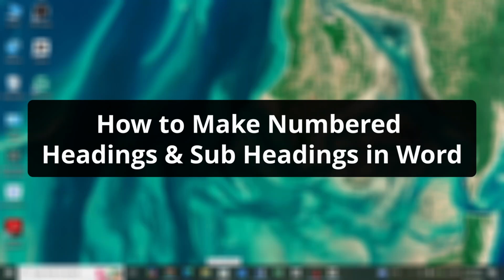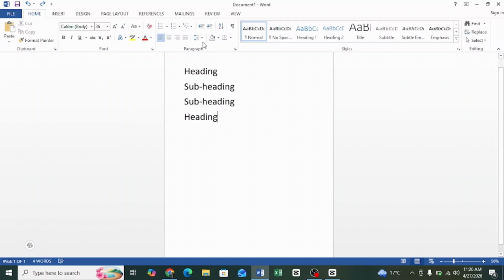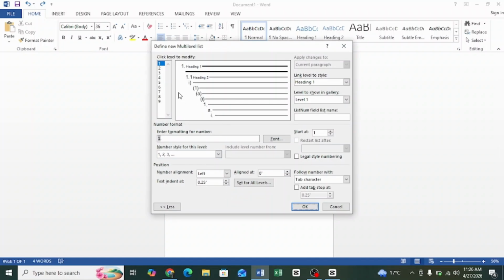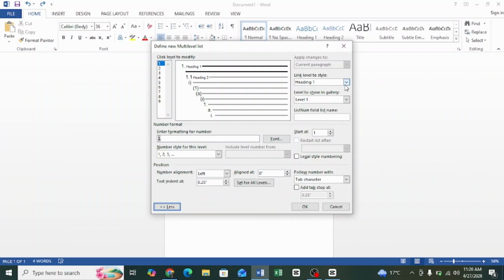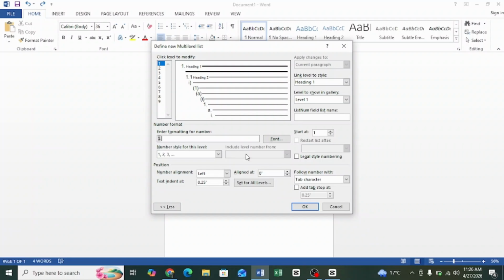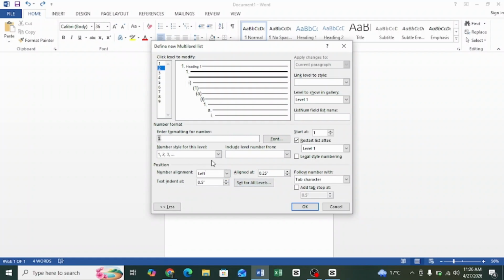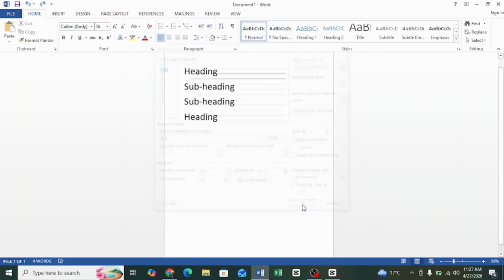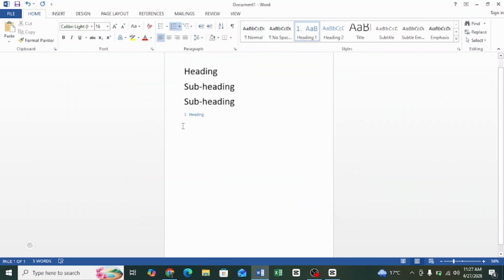How to Make Numbered Headings & Sub Headings in Word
Learn How to Make Numbered Headings & Sub Headings in Word in this easy step-by-step tutorial. This guide covers how to make numbered headings in Word while improving your document structure using a clear Microsoft Word formatting tutorial approach.

In this video, you'll follow a complete Word headings and subheadings guide to organize your content professionally. You'll also learn how to use multilevel list in Word to create a clean outline in Microsoft Word and improve your overall Word document structure tutorial. This tutorial is perfect for beginners looking for MS Word tips and tricks and anyone who wants professional Word document formatting in a simple, easy Word tutorial step by step.

Timestamps:
0:00 Introduction
0:18 Open Microsoft Word & Setup